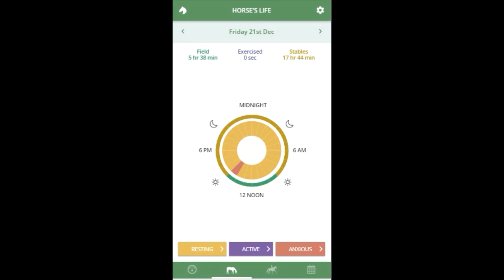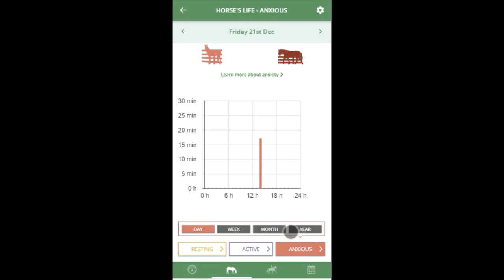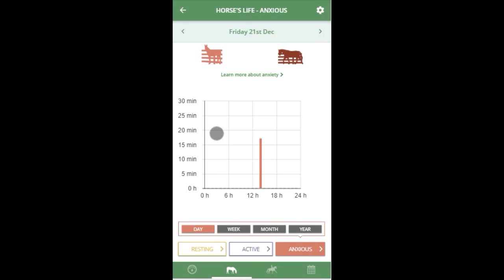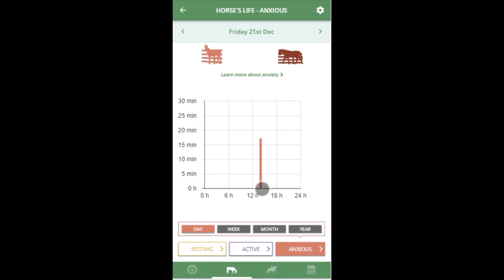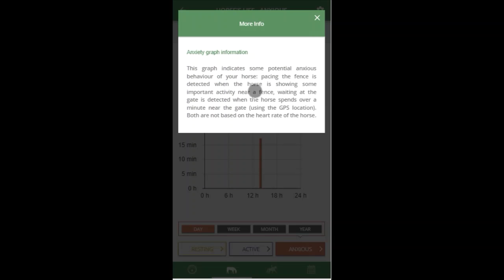Anxiety/Behaviour Screen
On the behaviour tab of the app, you can detect any signs of pacing the fence or standing at the gate where your horse may have become agitated or bored and act to prevent injury or upset.